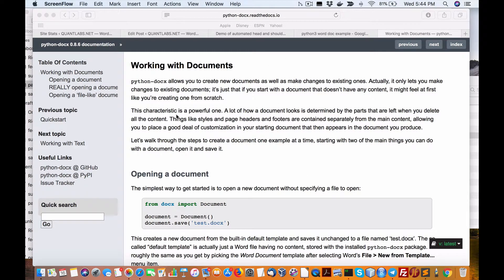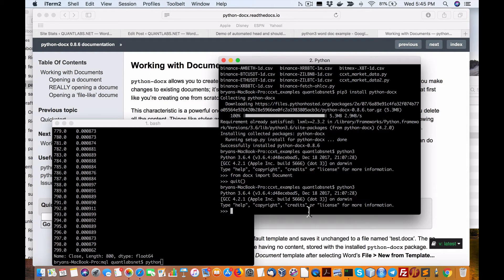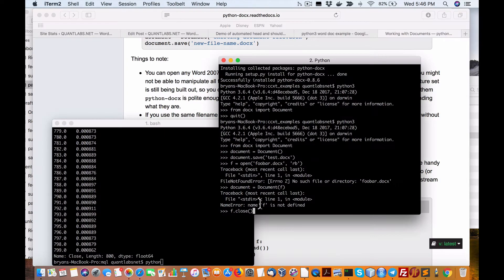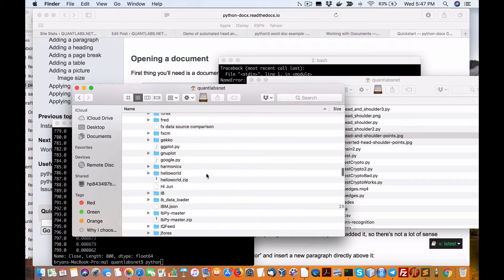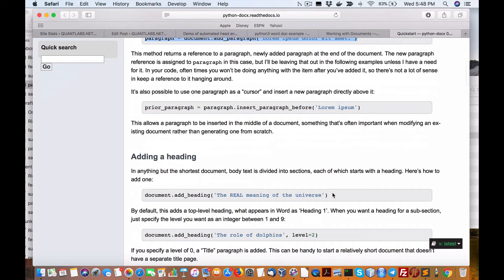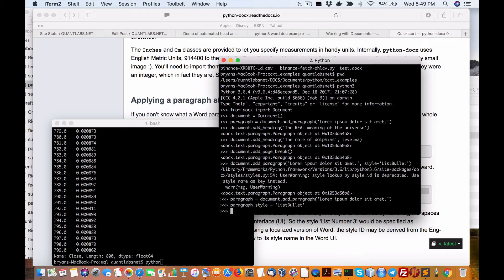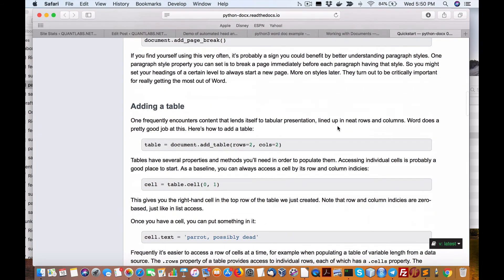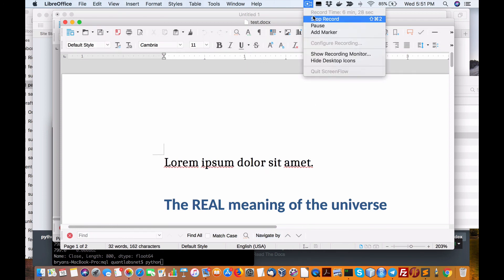How to create a Microsoft Word document from Python 3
How to create a Microsoft Office Word document from Python 3

Install this package called python-docx which is now available for Python.

Useful links I used